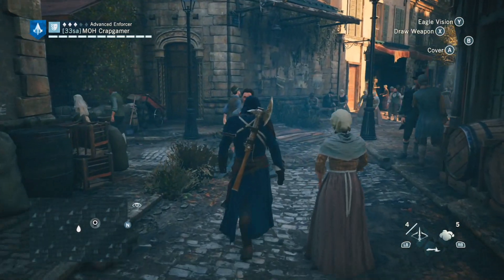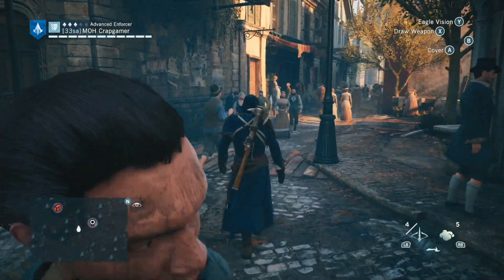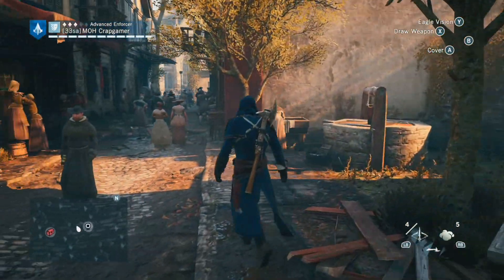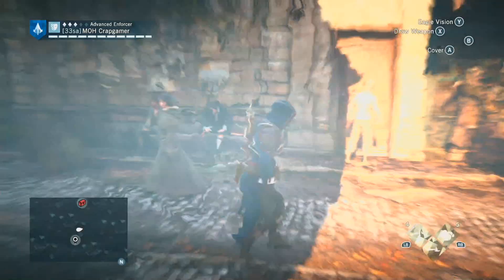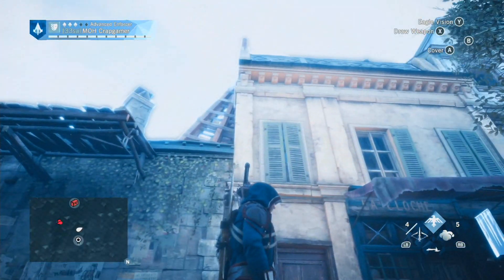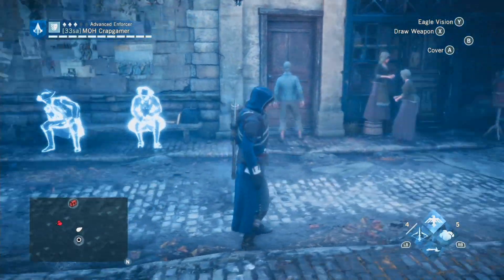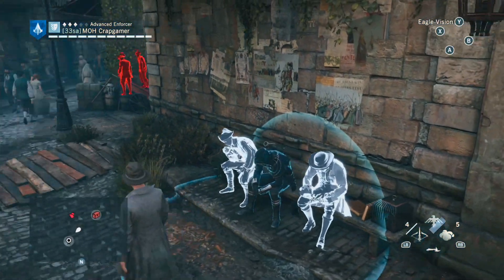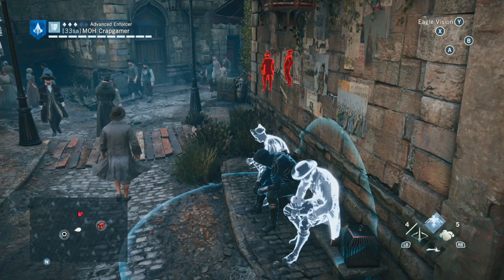Xbox Scorpio Uses Vega GPU Tech That Eliminates PS4 Pro Types Of Bottlenecks!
Eurogamer dropped some brand new information about Xbox Scorpio's GPU and CPU. Definitely worth checking out if you're a bit of a tech-head!

XBL Gamertag- MOH Crapgamer
PSN- Crapgamer